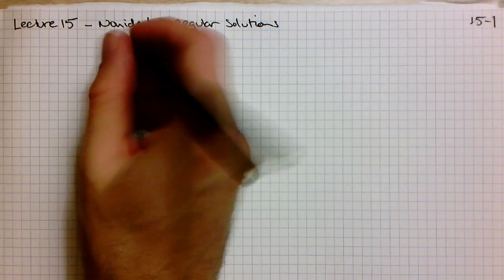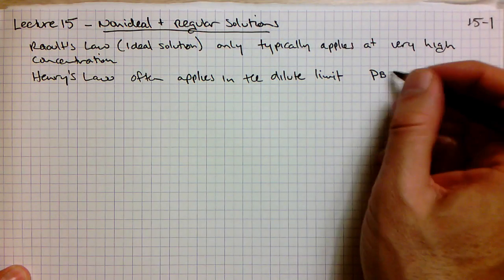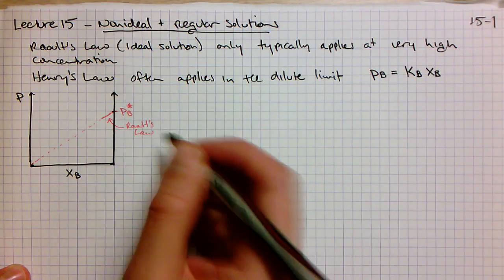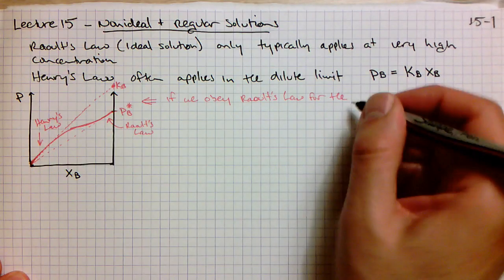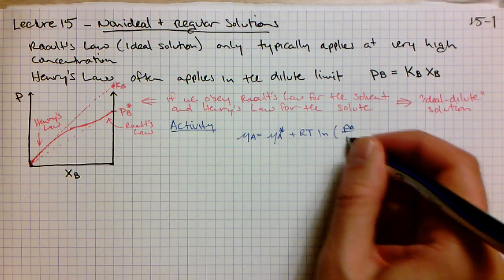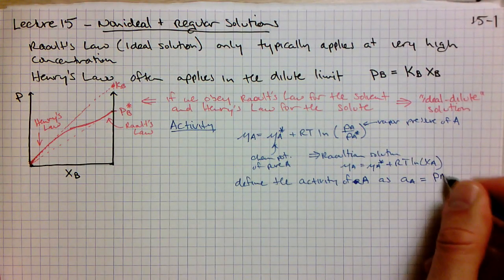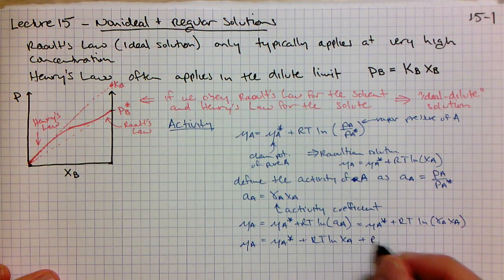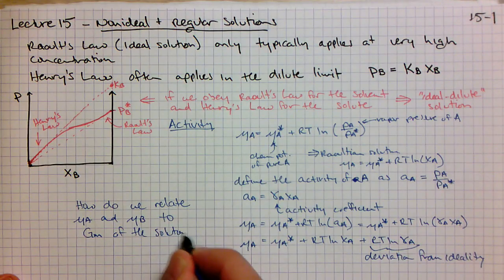thermo lecture 15 01 1280x720